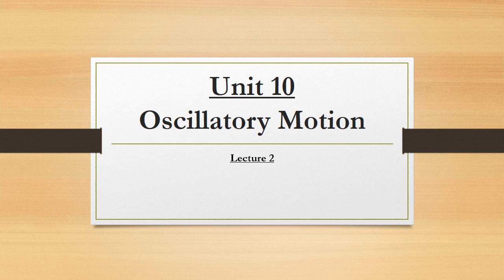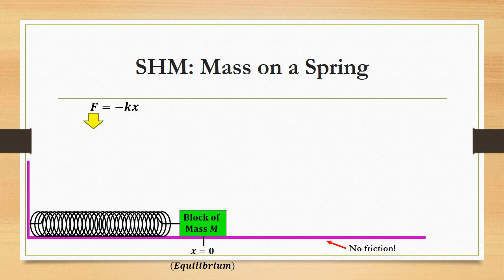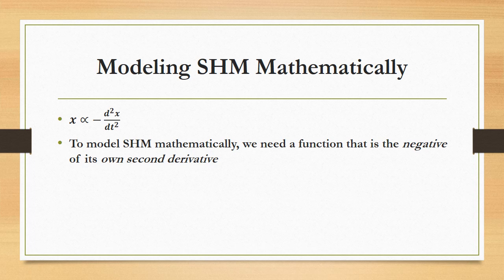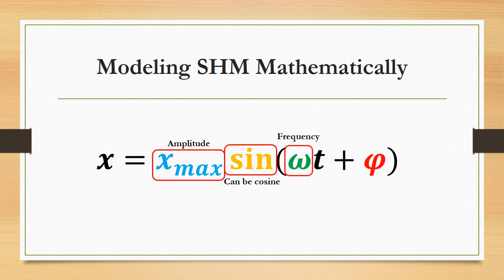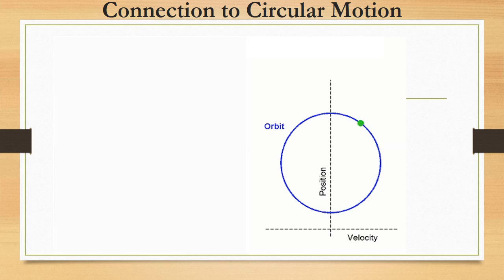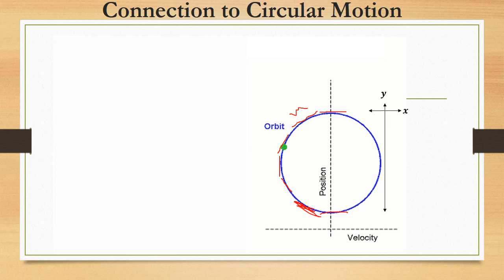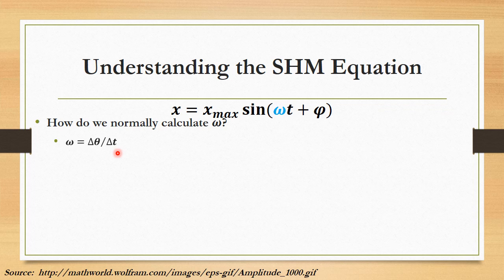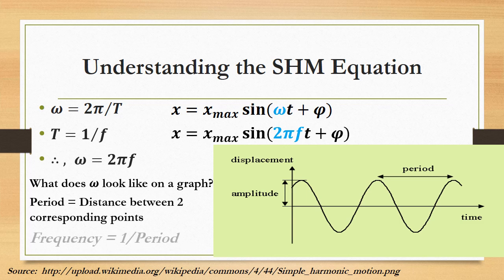Lecture 10.2a - Introduction to Simple Harmonic Motion (Part 1)